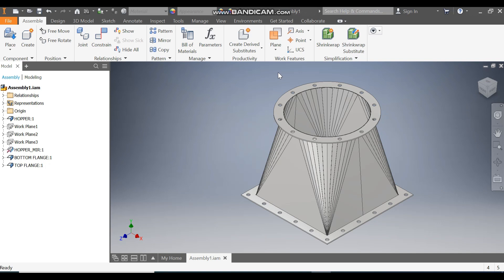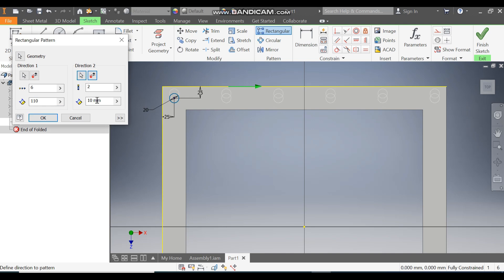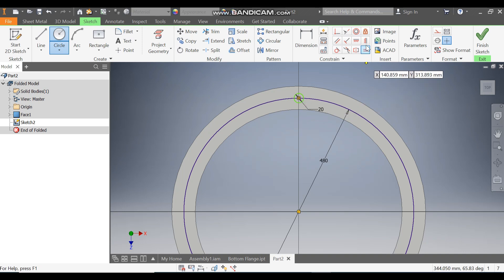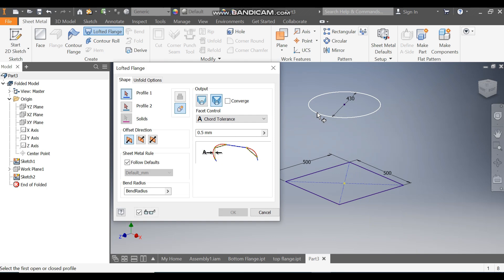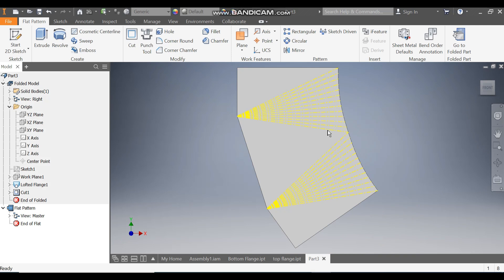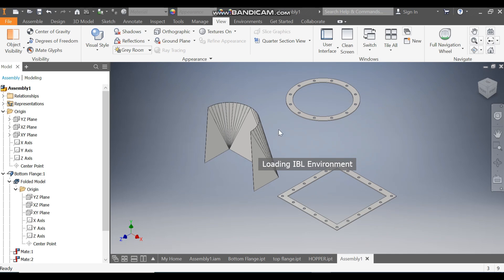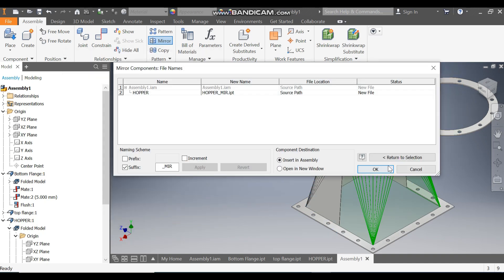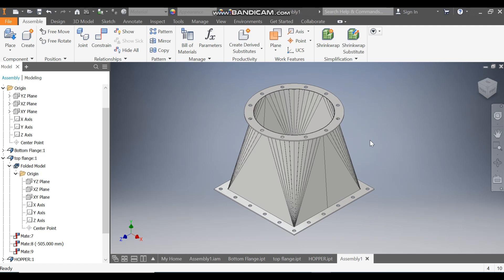Hopper Assembly in Autodesk Inventor || Hopper design in Inventor Sheet metal || Sheetmetal tutorial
directeditininventor,
derivefeatureininventor,
holein#autodeskinventor,
learning#autodeskinventor2023,
simulationin#autodeskinventor,
3dprinting#autodeskinventor,
inventor#autodesk101,
autocadinventor2020tutorial